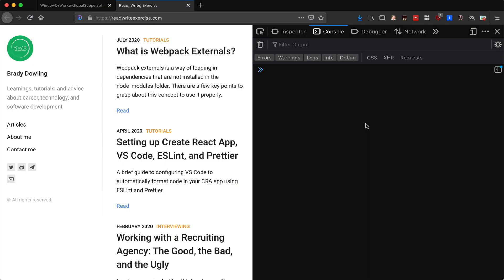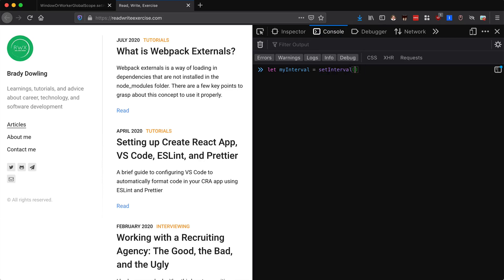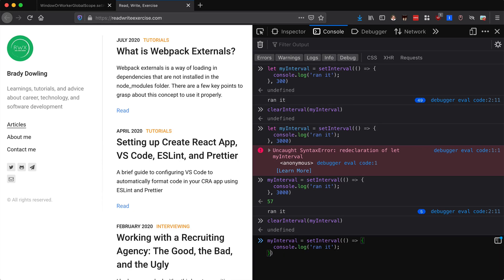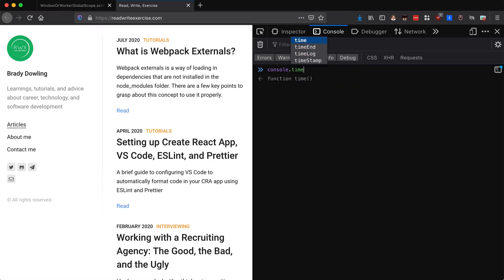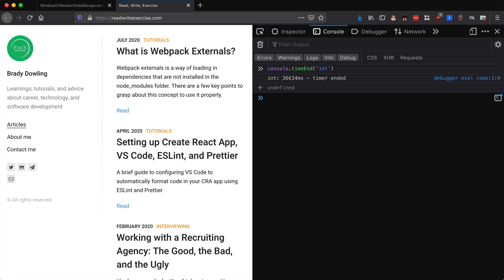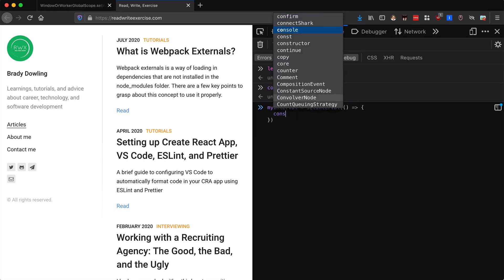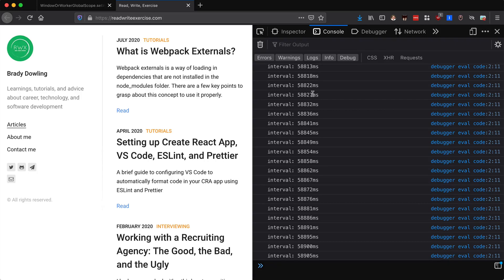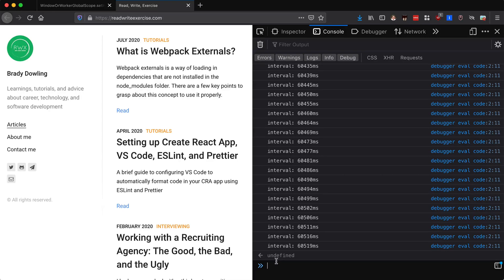How to use console.time in JavaScript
Console logs are common but using the browser's console.time can be helpful in certain situations. Here we use a question I had about setInterval to put console.time to use.